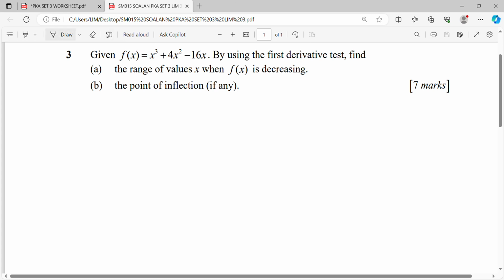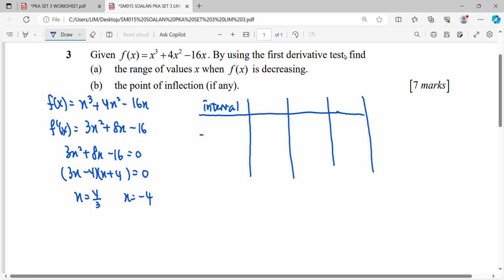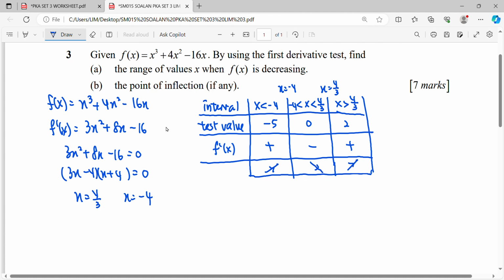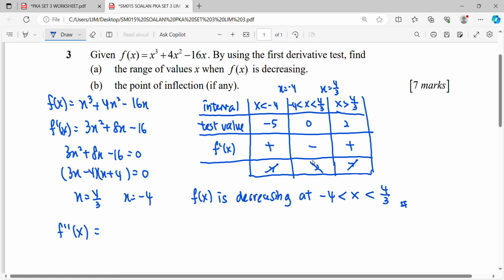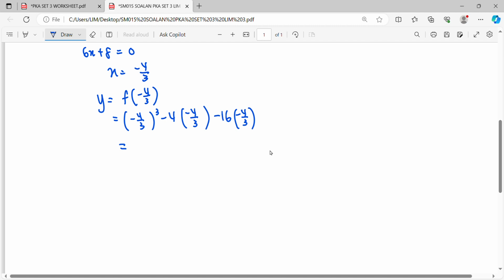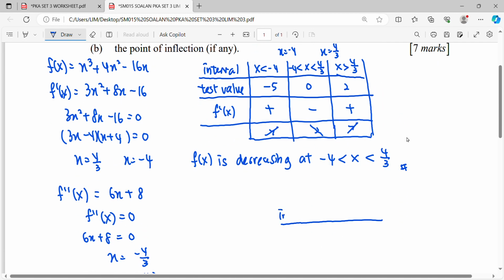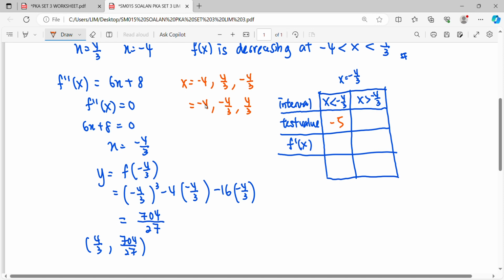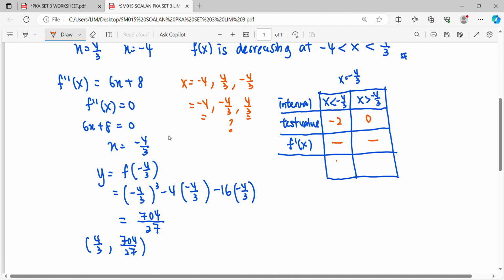2324 PKA3 QA3